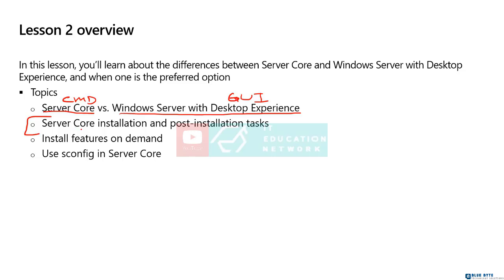Windows Server 2019 Administration - 17 - Understanding Windows Server Core and Desktop Experience